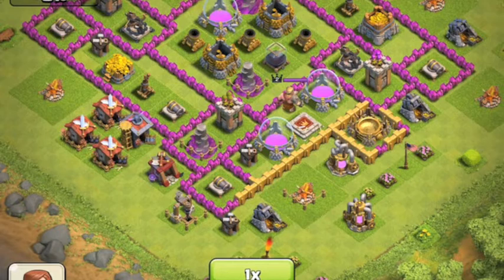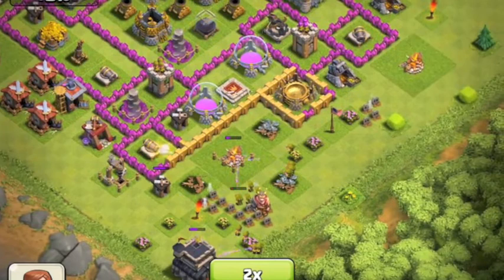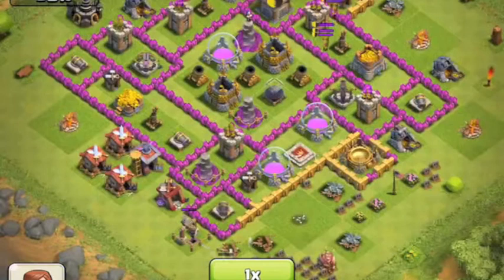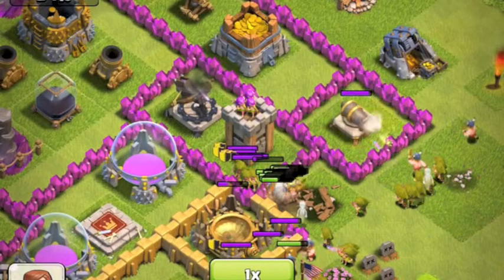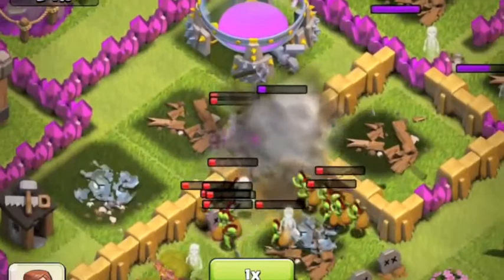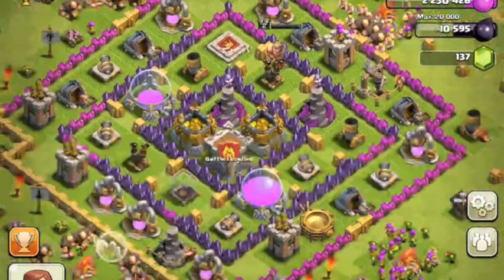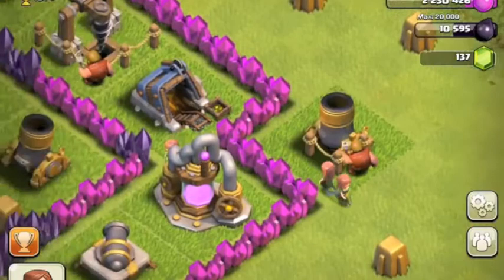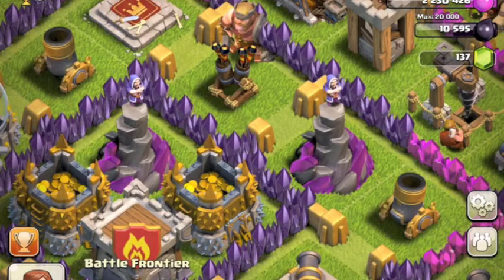Mid-Level Let's Play #4- Let's Talk About Splash Damage Building's (Hugh)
1. Go to featurepoints.com on your iPhone, iPad, Android, iPod
2. Tap Sign-up
4. Download the apps, play them for 30 seconds
5. You will be rewarded points

for helping me design this base!